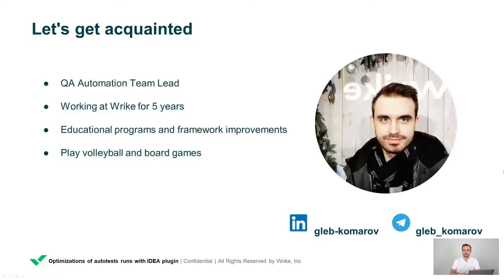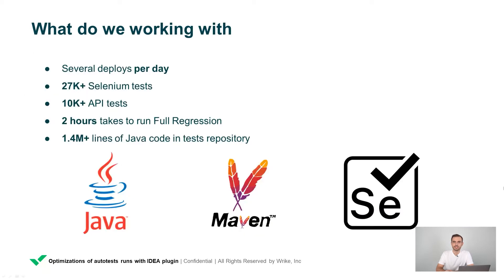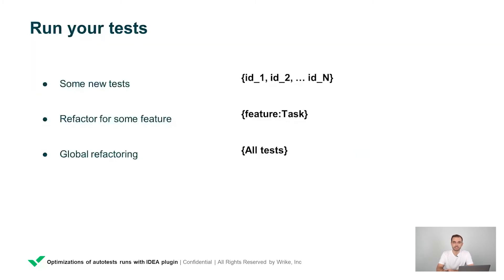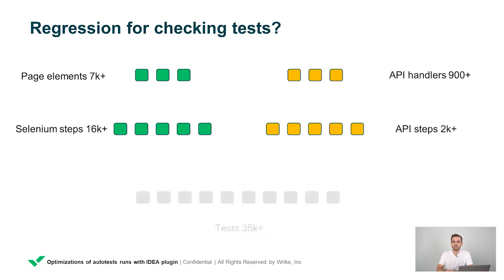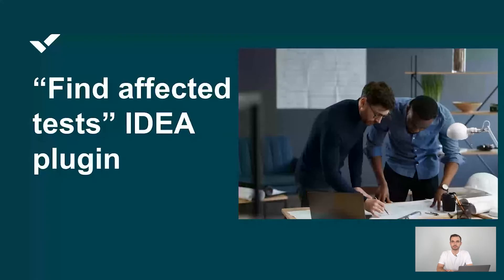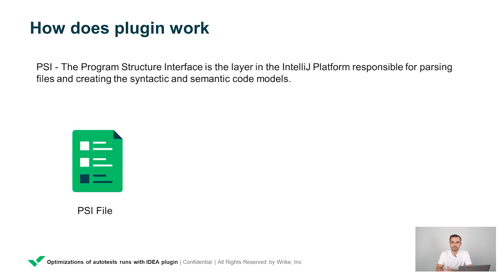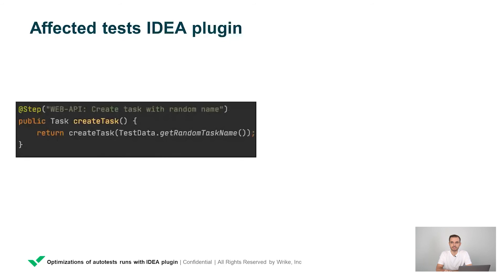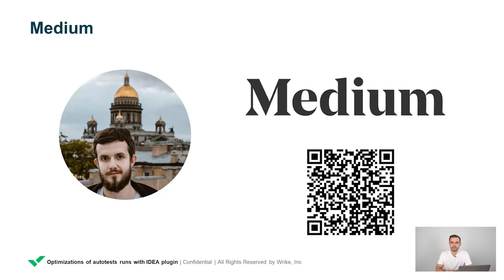Autotests Runs Optimization with IDEA Plugin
Gleb Komarov, QA Automation Team Lead, shares Wrike’s story — how we optimized our autotests runs with only one IDEA plugin.

0:10 Gleb’s introduction — 5 years at Wrike and board games
0:32 Wrike’s technical environment
1:15 Autotests lifecycle
1:43 How to understand that everything works correctly? Just run your tests
2:03 Regression for checking tests
2:41 Code example
2:59 How to decrease the number of tests in builds with the help of the IDEA plugin?
3:40 How does the plugin work?
4:42 Code example — what will the plugin find there?
5:09 Runtime profit
5:29 Medium article about the plugin with all technical details about it and the open-sourced version

Other 10 mins of… videos:
Smoke Tests Suite Generation: